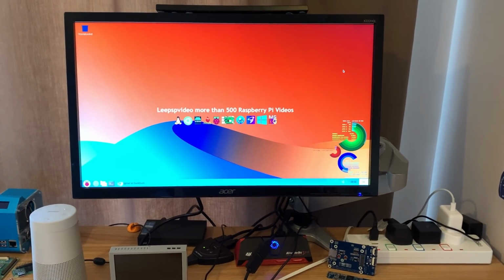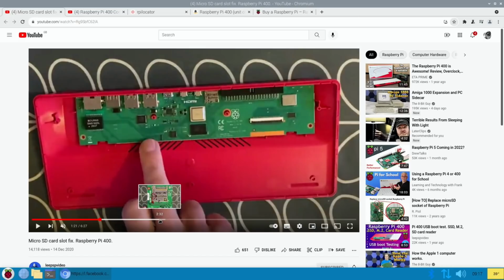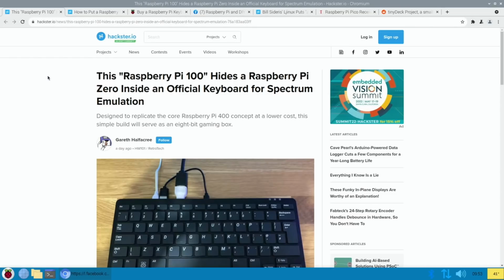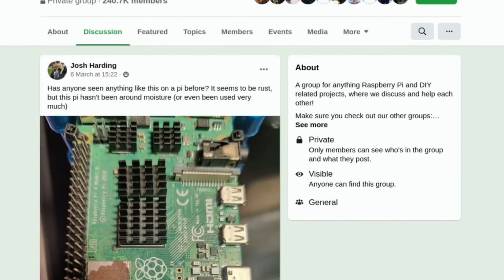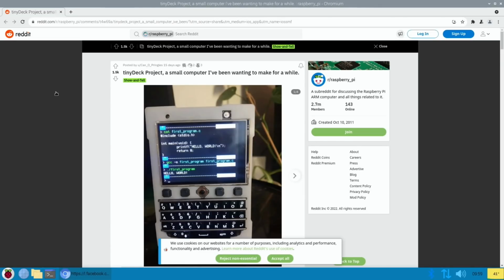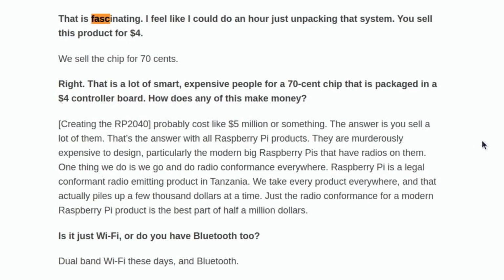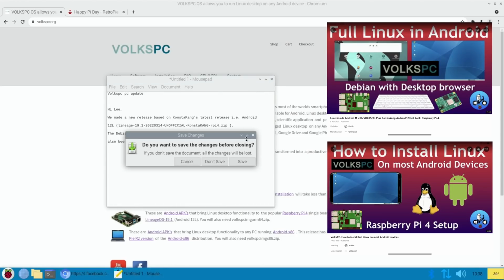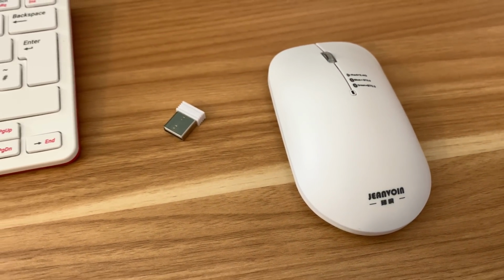Pi news 53. Don’t wait ages for a Pi 4, get a Pi…….?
Pi news 53. Don’t wait a year for the Pi 4,  get  a Pi…….?

Pi 400
Similar Bluetooth mouse
Samsung Bar 128GB USB
Similar usb soundcard

Pi 400
Samsung 128GB Bar
Bluetooth/usb Mouse
Similar usb soundcard

Pi 3a keyboard
How to Put a Raspberry Pi Inside the Official Raspberry Pi Keyboard - Hackster.io

Wearable pi
PiGlass V2 wearable Raspberry Pi heads-up display mini PC - Geeky Gadgets